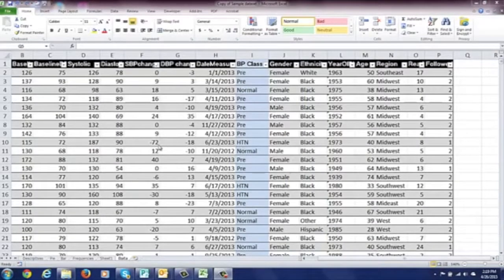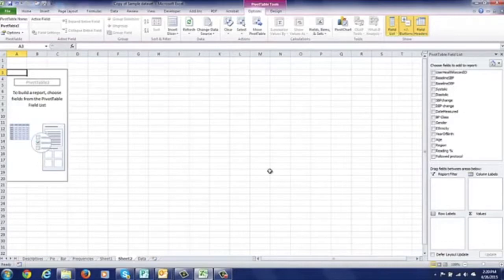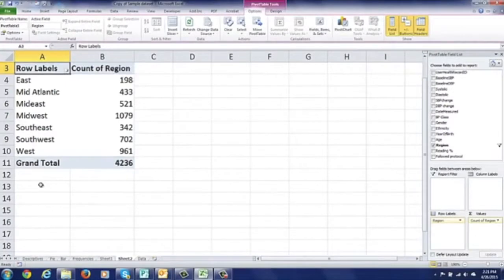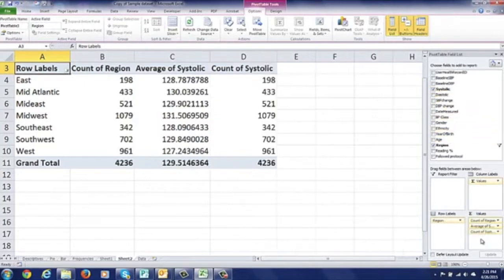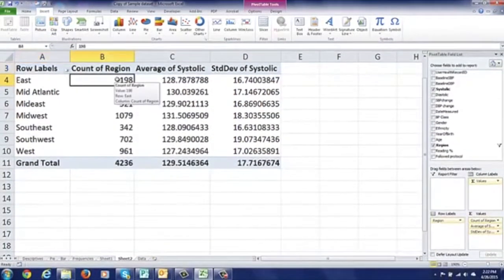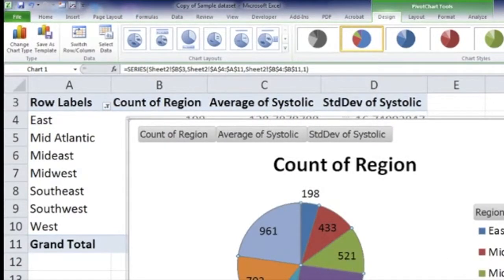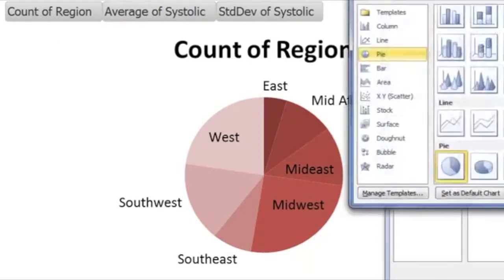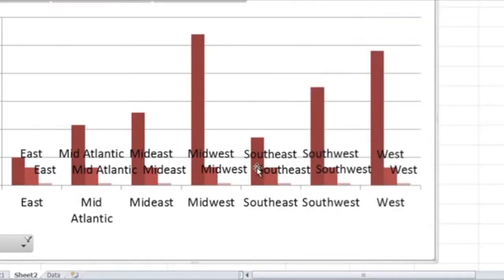Creating Pivot Tables and Charts in Excel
Learn to create pivot tables and charts in MS Excel. This video originally aired as part of a StatsChat Live! webinar in July 2015, hosted by Dr. Patrick Dunn..

For more statistics help, please visit Walden University's Academic Skills Center